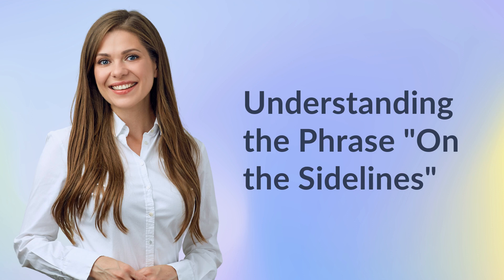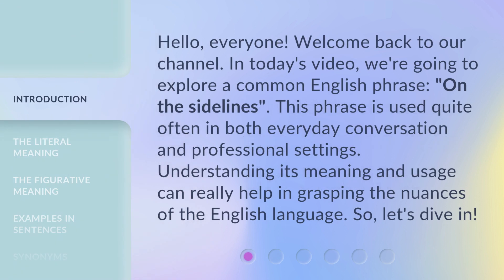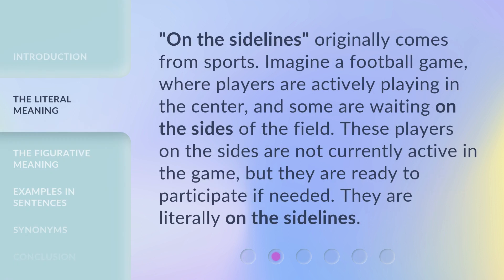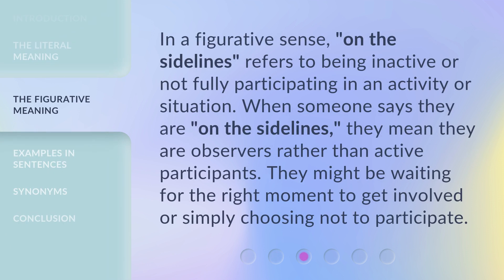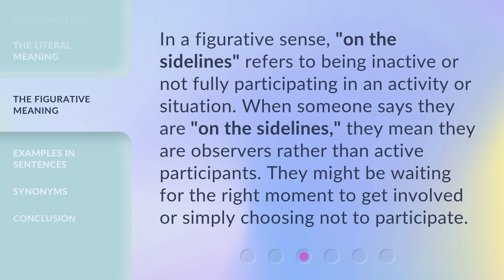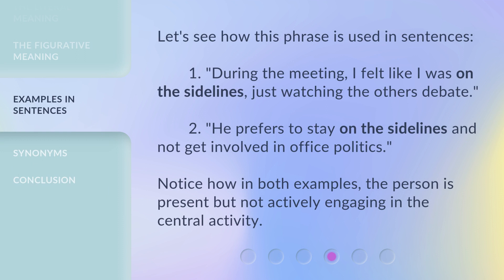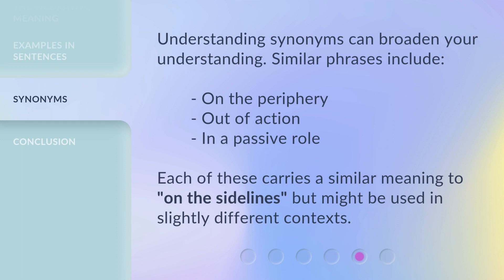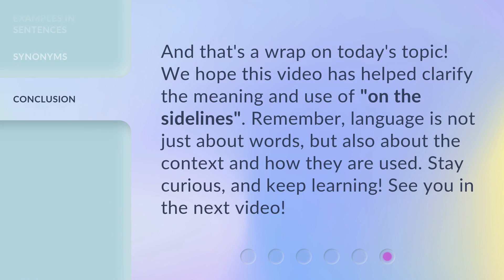Understanding the Phrase "On the Sidelines"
Decoding 'On the Sidelines': What Does it Really Mean? • Join us as we unravel the true meaning of the commonly used phrase 'On the Sidelines'. Discover its origins, implications, and how it applies to various aspects of life. Don't stay in the dark any longer - learn to navigate the sidelines with confidence!

00:00 • Introduction - Understanding the Phrase "On the Sidelines"
00:33 • The Literal Meaning
00:56 • The Figurative Meaning
01:20 • Examples in Sentences
01:46 • Synonyms